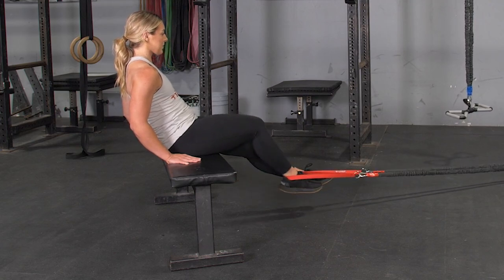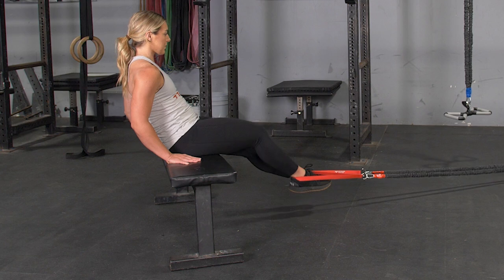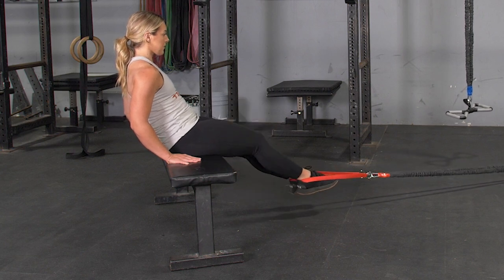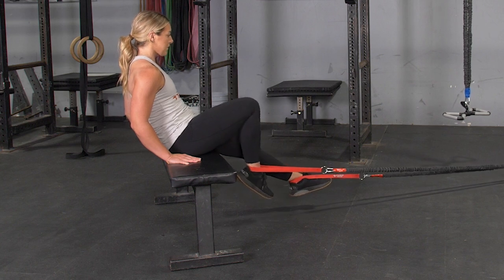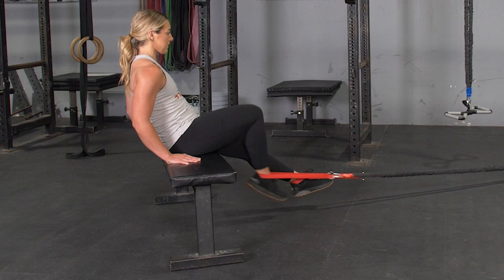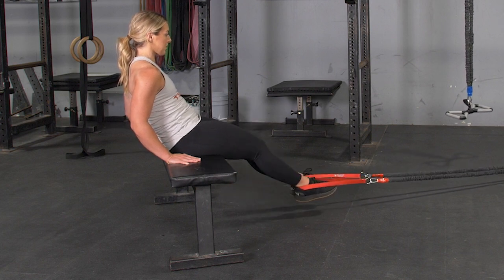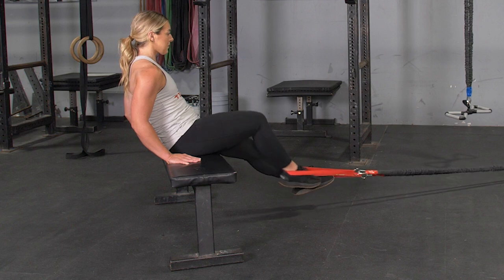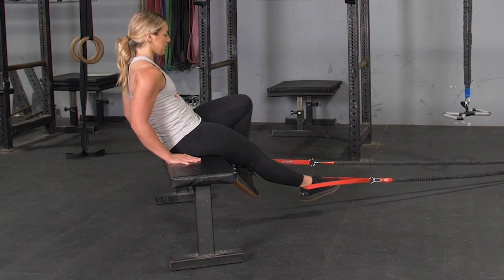Hamstring Curl Challenge: Boost Your Leg Strength and Flexibility with Resistance Bands!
Maximize your hamstring strength with the Seated Alternating Hamstring Curl exercise using TGRIP resistance bands. This targeted move helps isolate each leg, ensuring balanced muscle development and improved flexibility. With TGRIP's ergonomic handles, you can perform each curl with comfort and control, enhancing workout efficiency and reducing strain. Ideal for all fitness levels, this exercise can be done anywhere, providing a convenient way to build stronger, more toned legs.